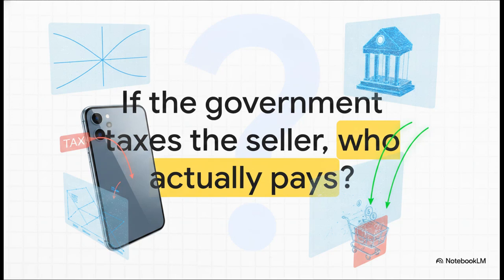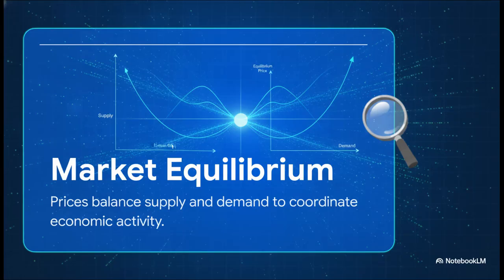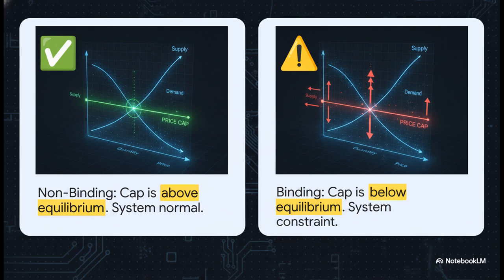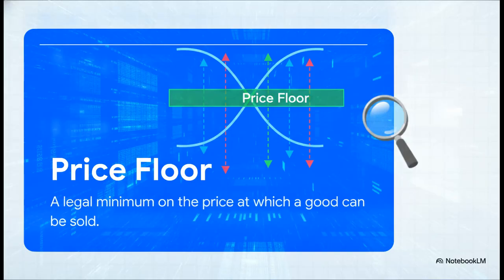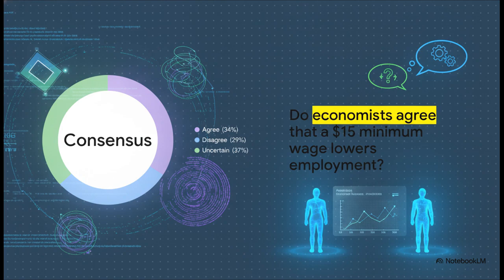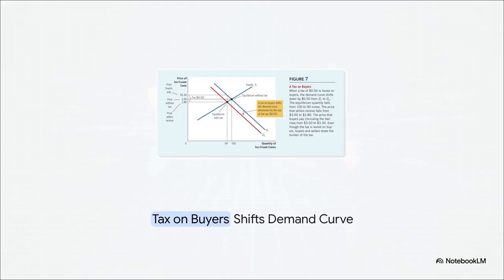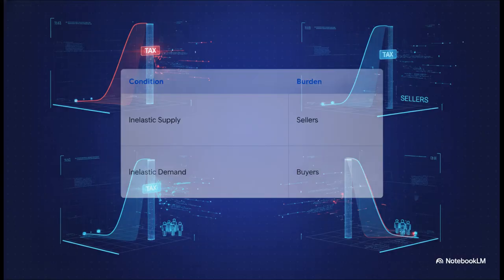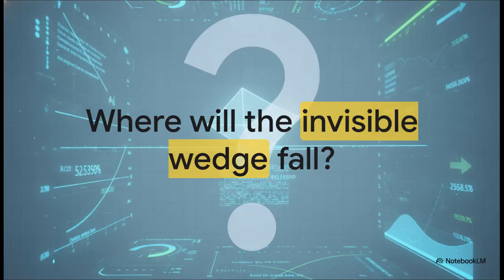Ch06 System Overrides